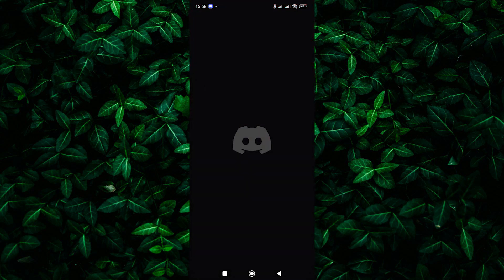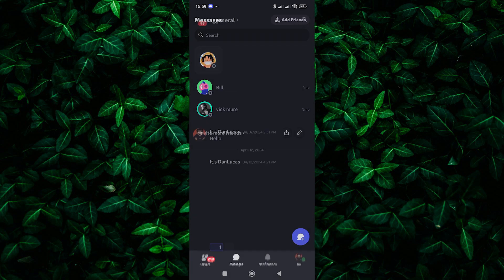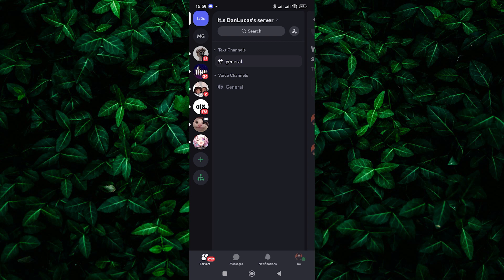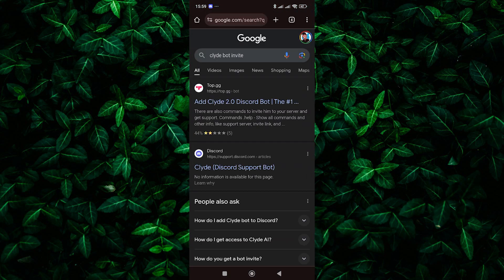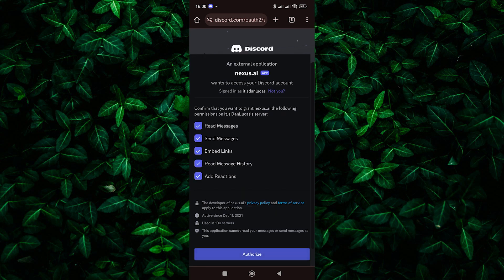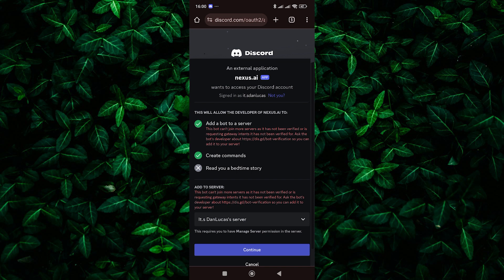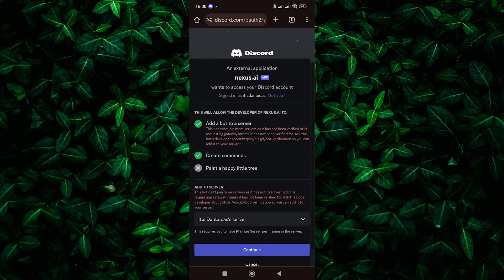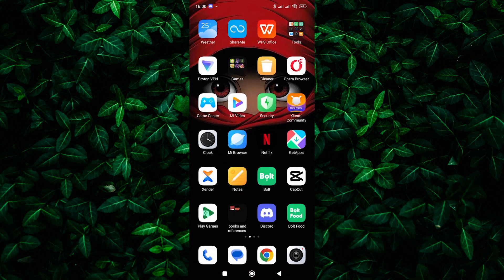How To Add Clyde Bot To Your Discord Server 2025